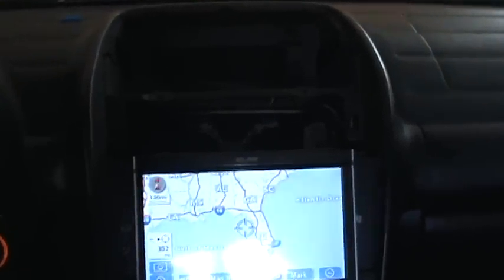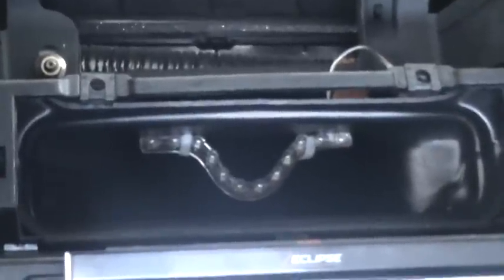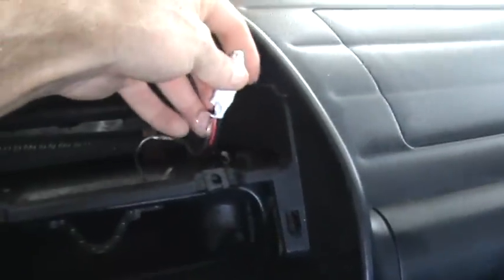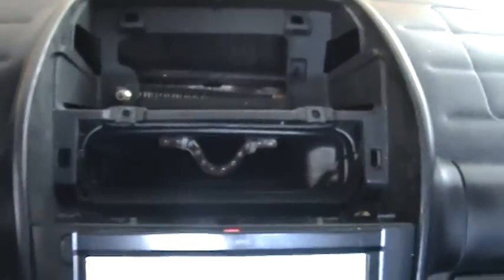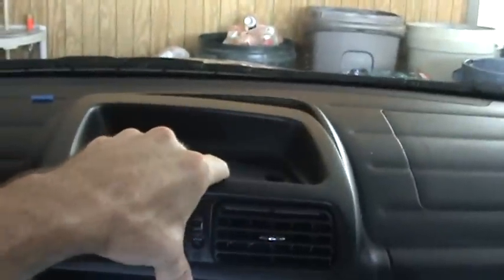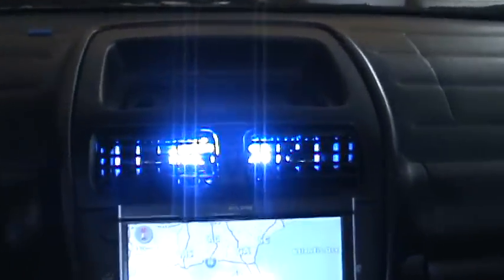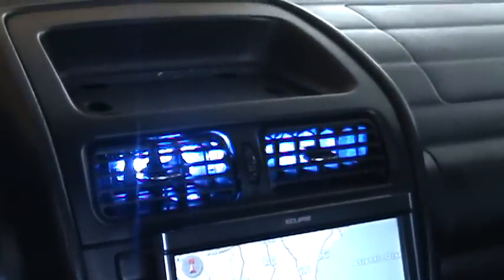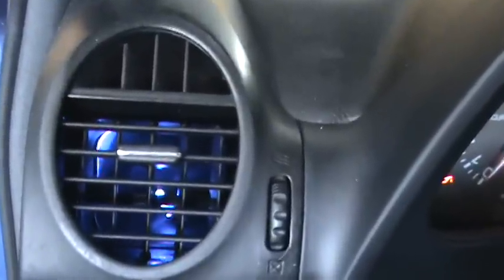Keyrazy LEDs 12 LED Flexible Waterproof Light Bar _ A/C Vent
This LED bar is awesome. It can be used virtually anywhere. It uses 12 volt d.c. This application is in the center A/C Vent in my Lexus IS 300 Sportcross.